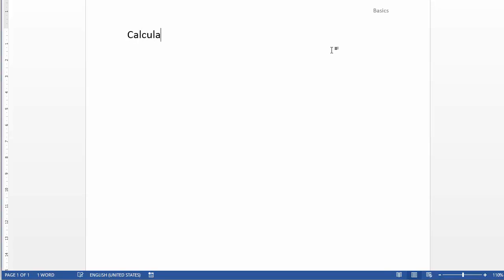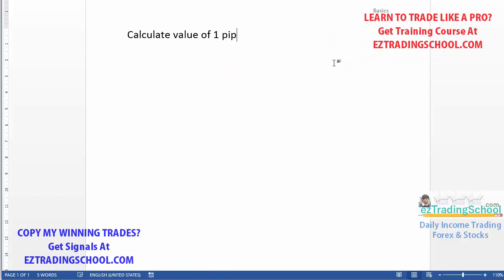How to calculate value of pip learn forex trading 📊 📈